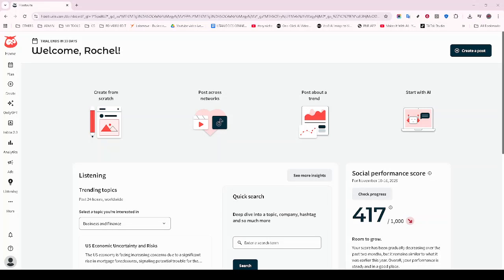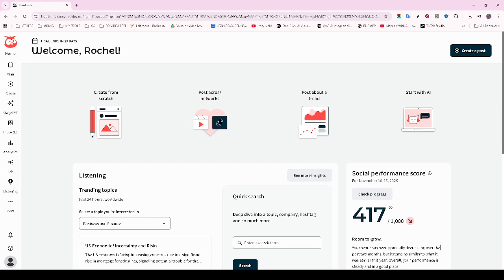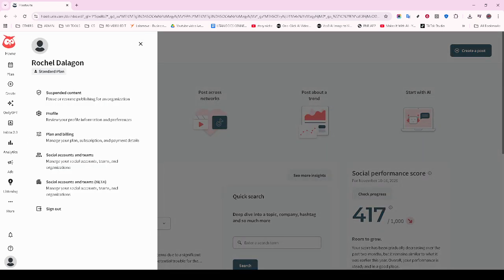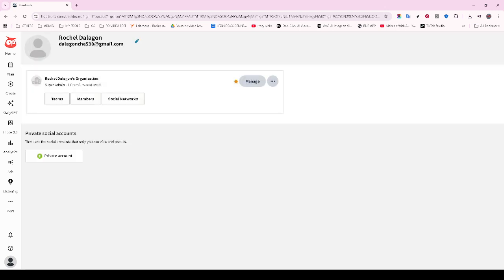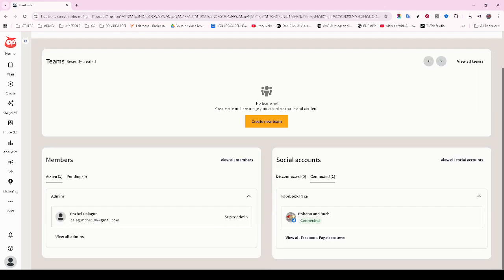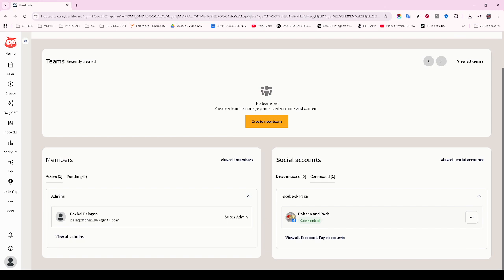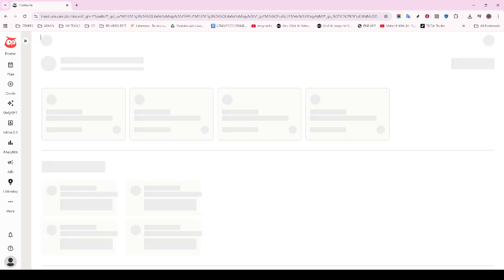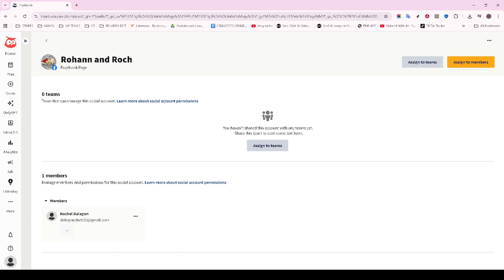How to Add Facebook to Hootsuite Full 2025 Guide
Integrating your Facebook account with Hootsuite allows you to manage and schedule posts, engage with your audience, and analyze your social media performance from a unified dashboard. This comprehensive 2025 guide provides a detailed, step-by-step walkthrough on how to seamlessly connect your Facebook page or profile to Hootsuite, ensuring you leverage all the benefits of this powerful social media management tool.